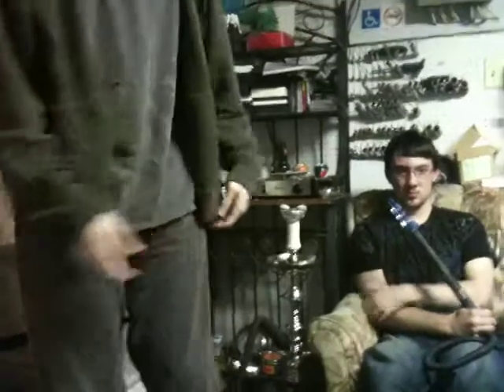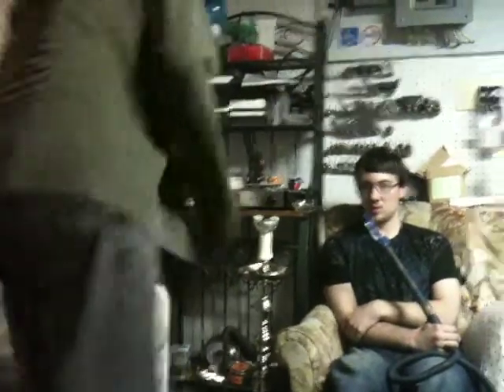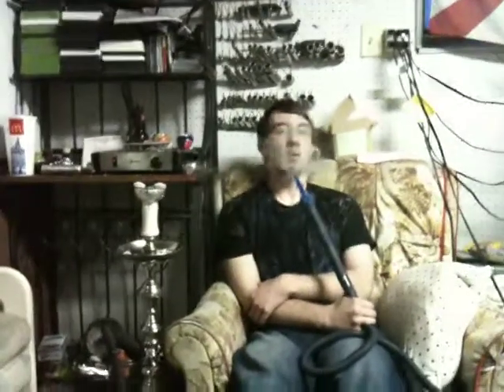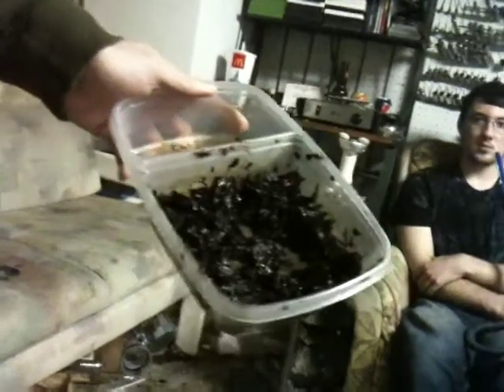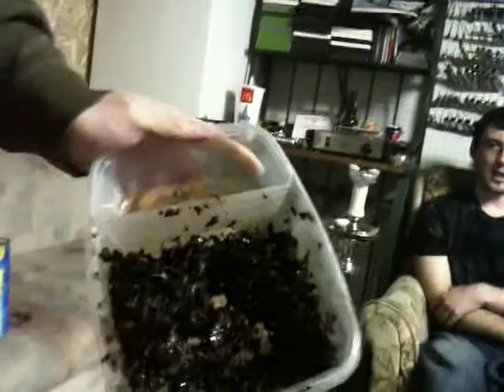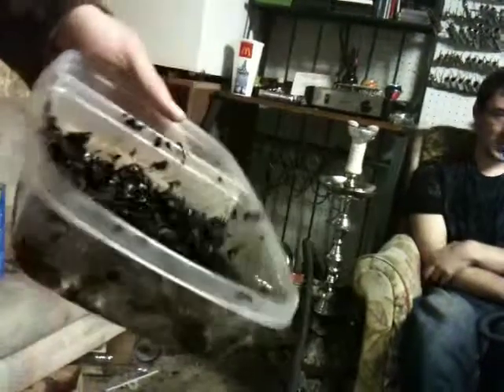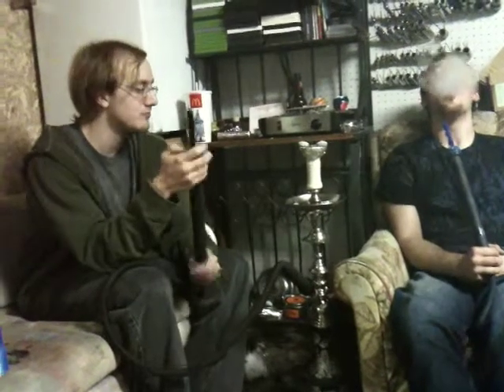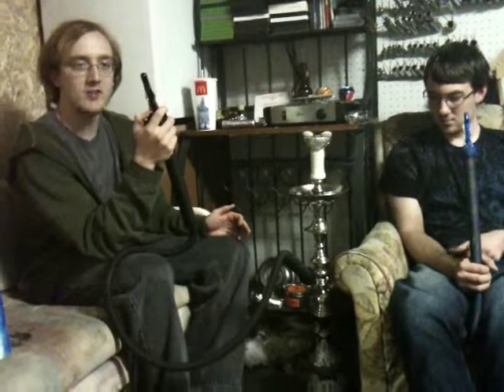Tangiers - Chocolate mint - HSK Review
Tangiers Chocolate mint shisha review by the HSK Locals